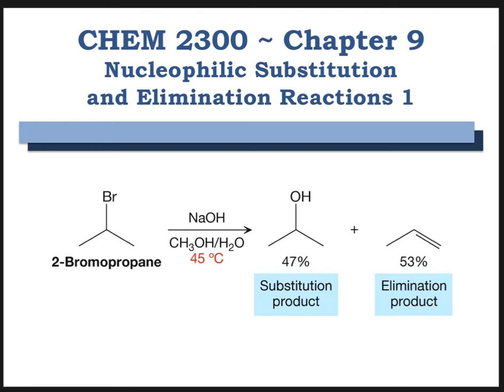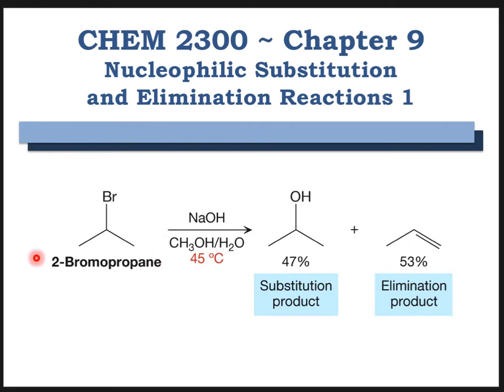Chapter 9 - Part 1 - Introduction & Outline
Chapter 9: Nucleophilic Substitution and Elimination Reactions 1
(Part 1 – Introduction & Outline)